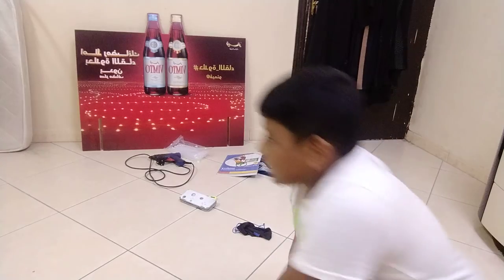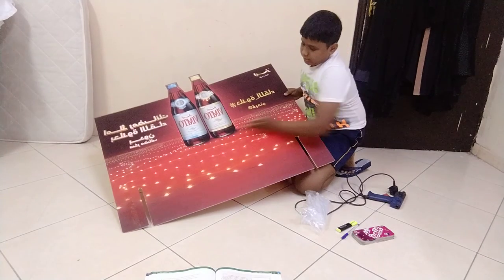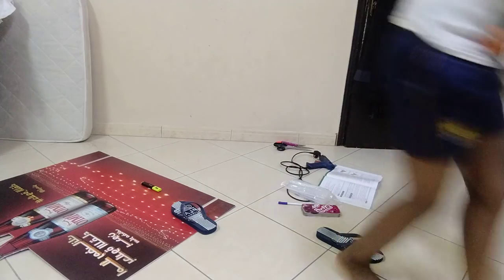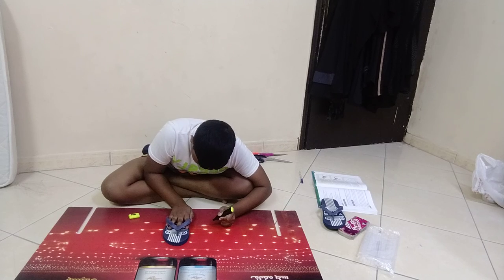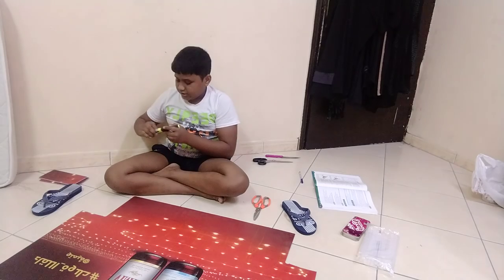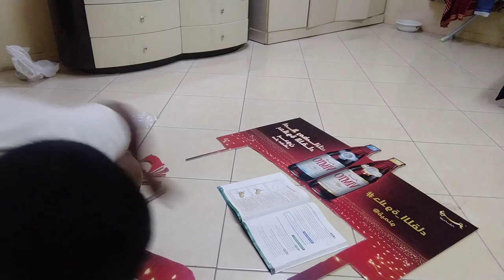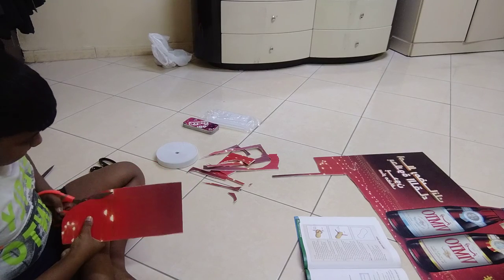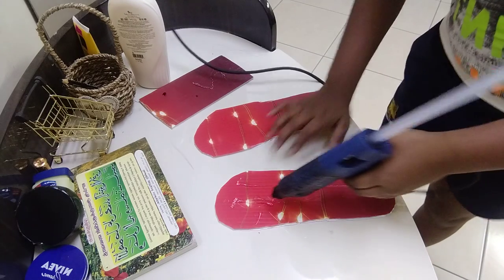I am making homemade shoe 😂